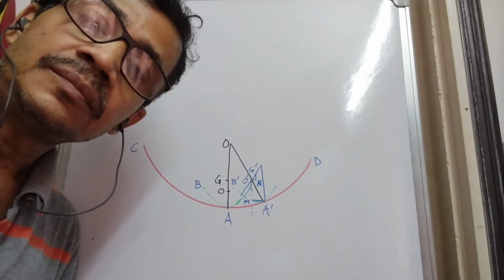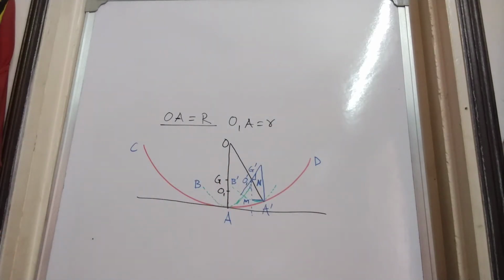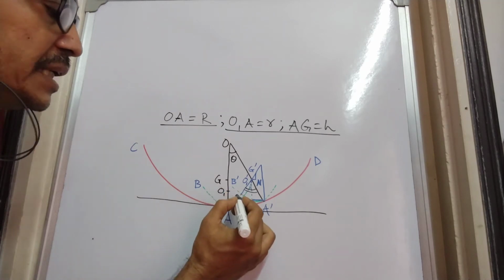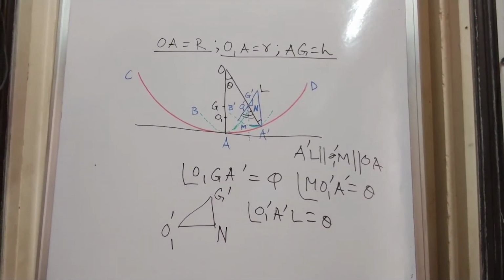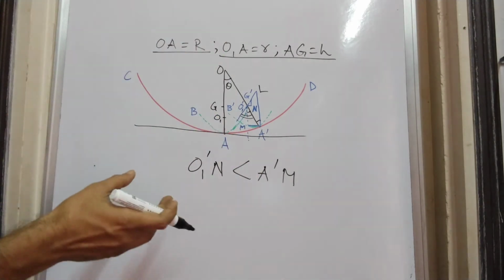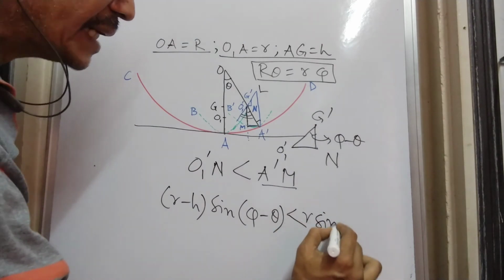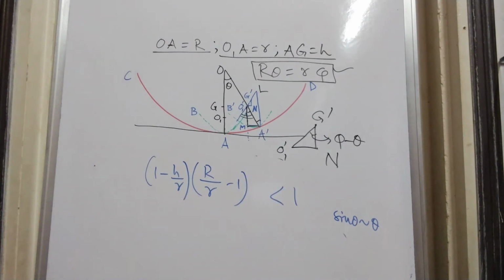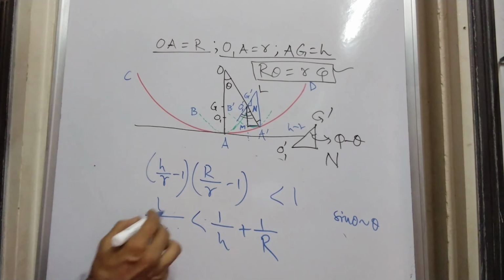condition for stability of equilibrium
two similar body , smaller one resting inside bigger one, in equilibrium